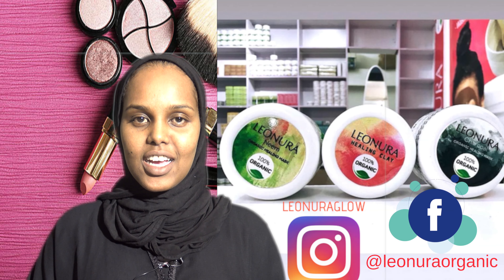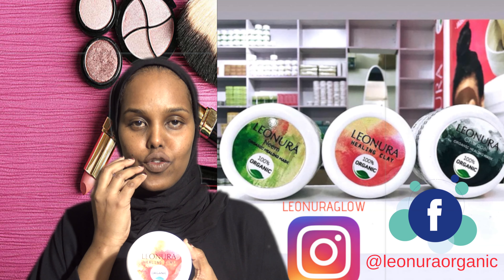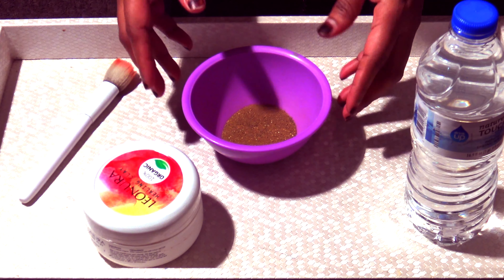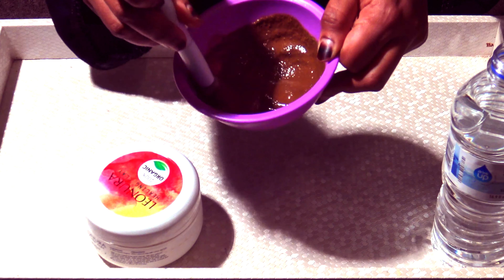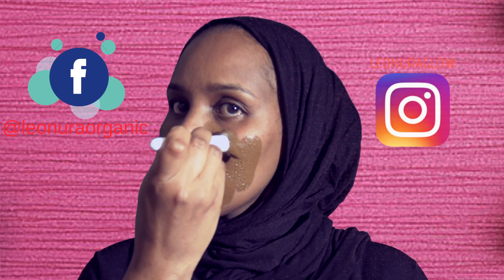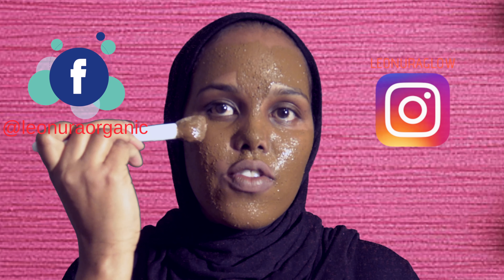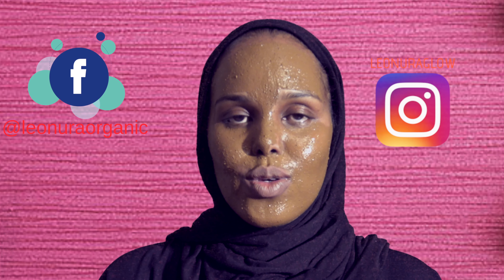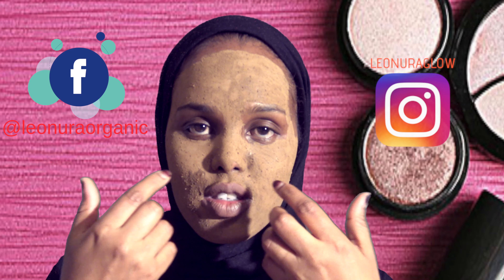How to mix Leonura Healing Clay mask.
This video is about the benefits of Leonura healing clay mask and how to mix the mask step by step.